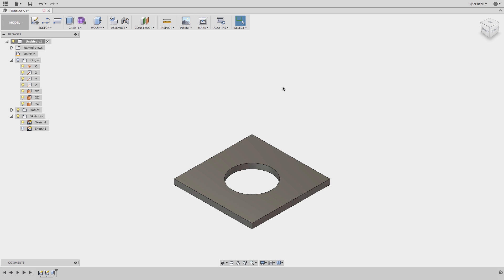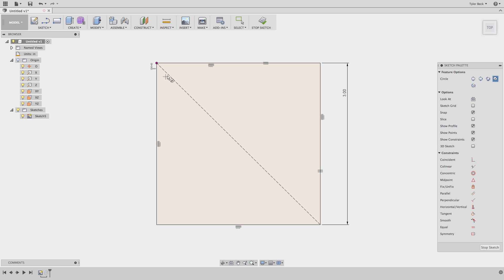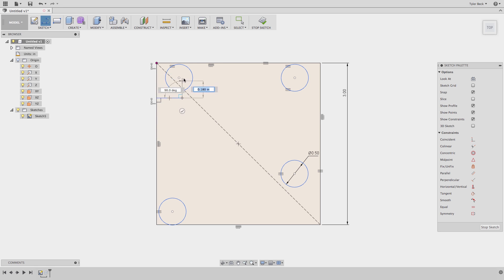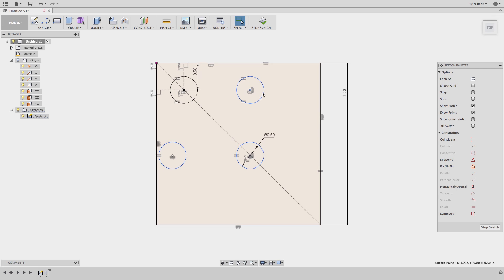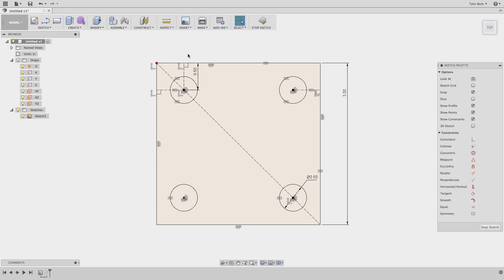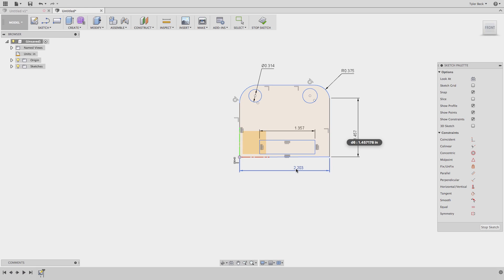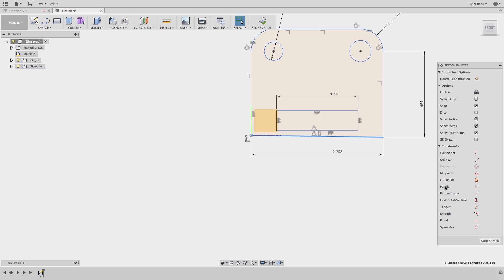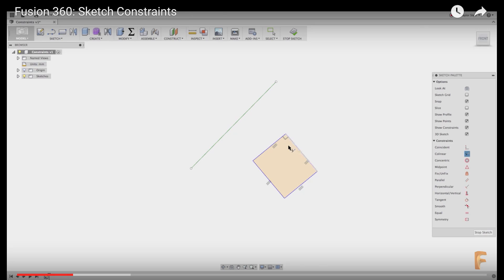Fusion 360 Constraints - Sketch Constraints Are The Key To Better Models!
Fusion 360 tutorial covering sketch constraints.  The key to faster, smarter modeling starts with intelligent design using constraints or relationships.   What is the rule of thumb?

***Summary***
When to use constraints vs dimensions. How to build models that use parametric design.  This is called relations in other CAD tools like Solidworks but they all behave similarly.  If you want to create intelligent models do you use a bunch of sketch dimensions or do you use sketch constraints?  Do you start putting constraints first or last?
I cover these questions in the video!